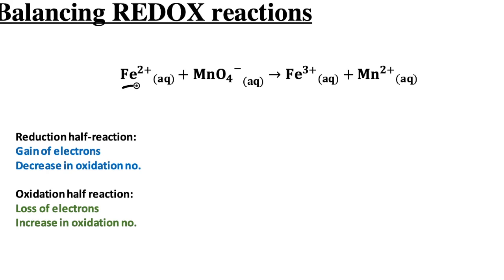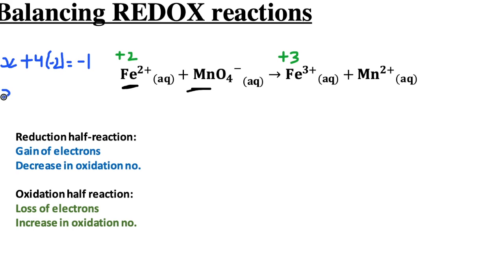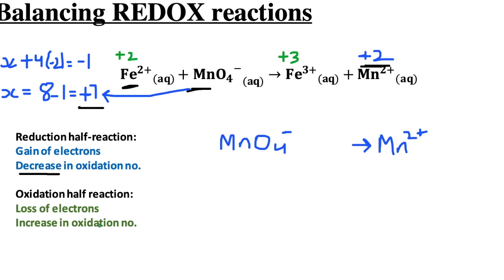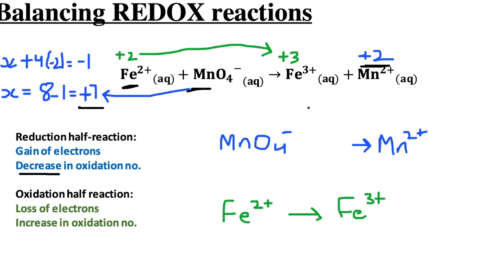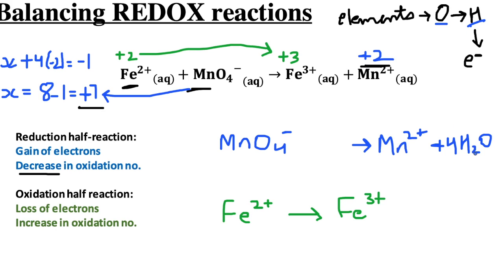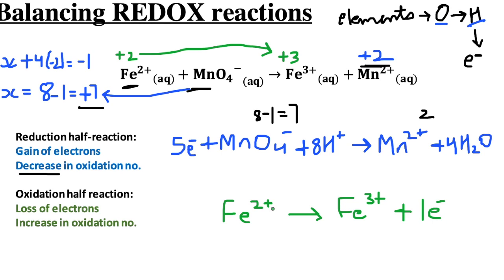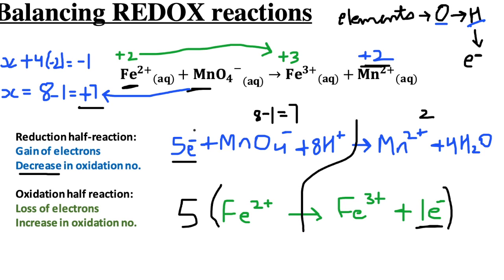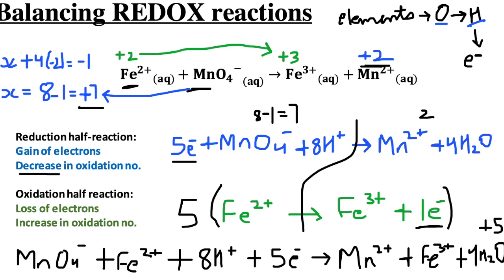Balancing REDOX (reduction/oxidation) reactions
This video shows how to balance REDOX reactions, which form the foundation of electrochemistry.